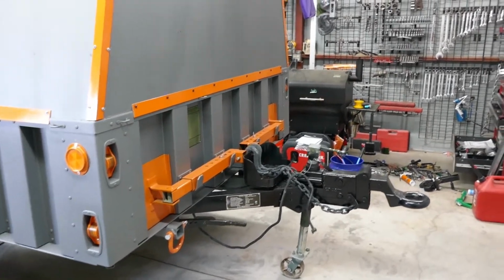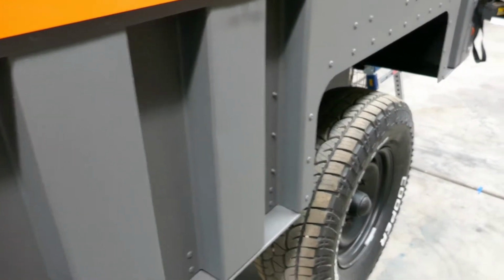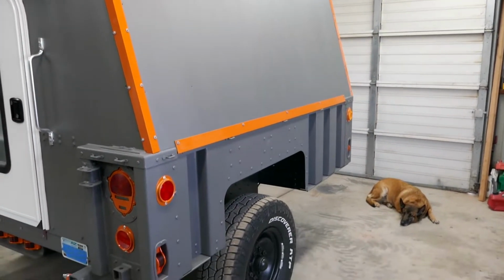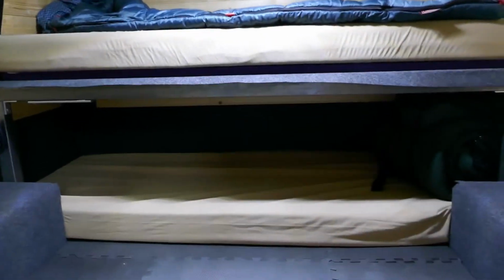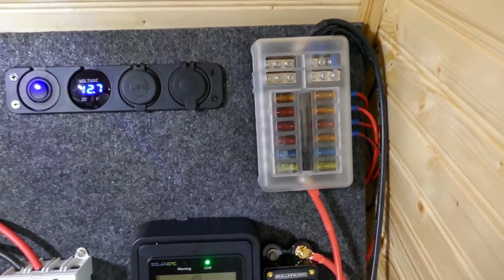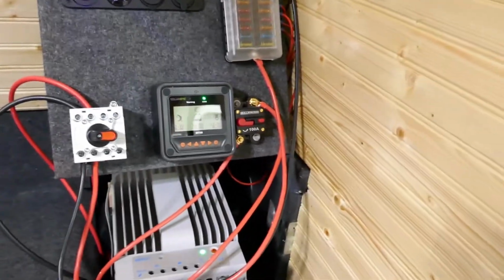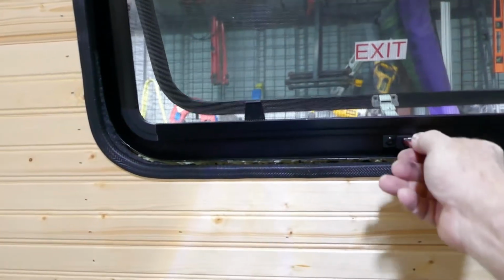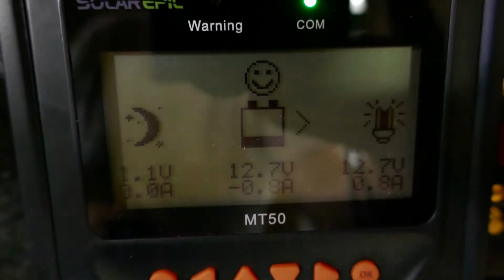Military M1101 Overland trailer build for my Jeep Gladiator Mojave.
I went shopping for an overland trailer to pull behind my Jeep Gladiator Mojave. I was amazed at all the 15-20K junky teardrops for sale. So I decided to build my own. Here is how it went. Total invested is less than 6K. I purchased a military M1101 trailer off of Craigslist and made it up as I went!! I hope you enjoy this build.  Thanks